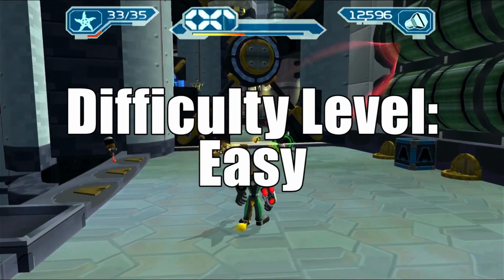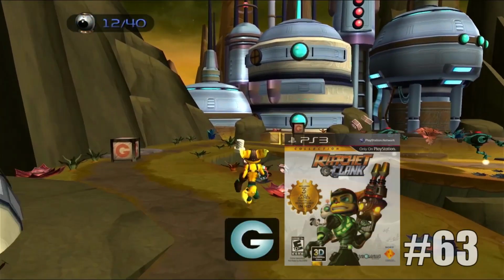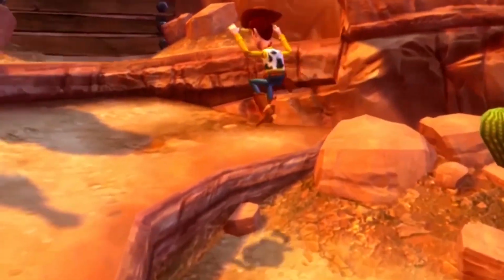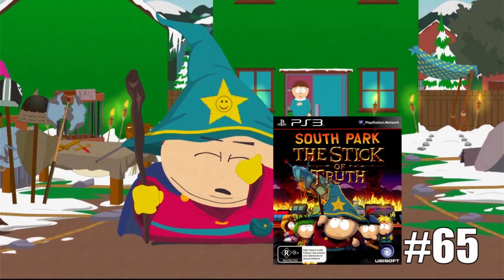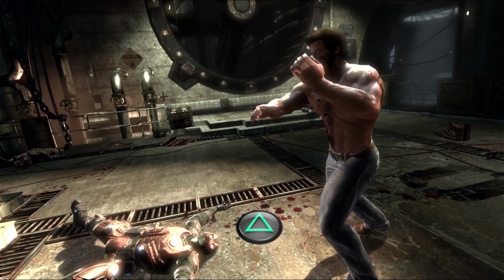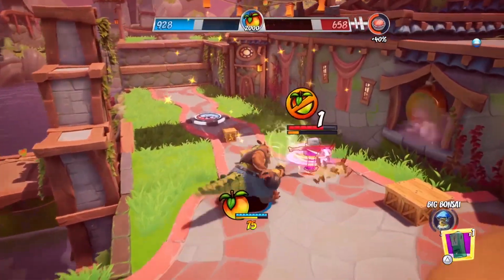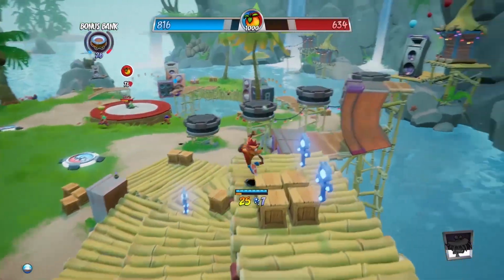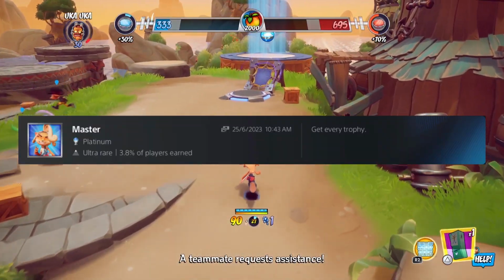My PlayStation Platinum Collection Part 3 (57 to 67)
Welcome everyone to Part 3 of my PlayStation platinum collection. Join me as I go through my latest additions and talking about my experience with each one, from platinum 57 to 67. Some of these games were products I've been meaning to Platinum for the longest time, while others are based from the current era of gaming.

But the most important thing is, thank you all so much for watching and have yourself a great day!!!